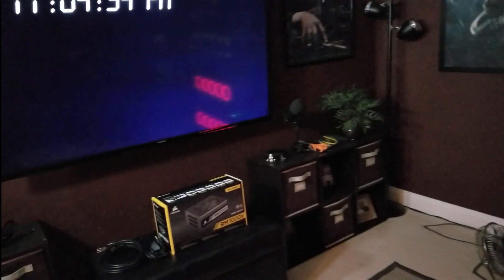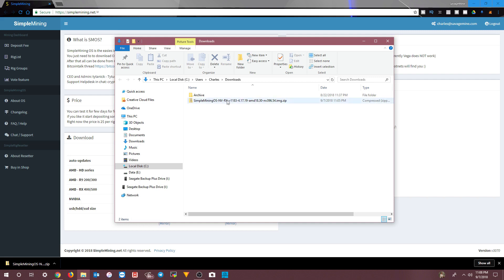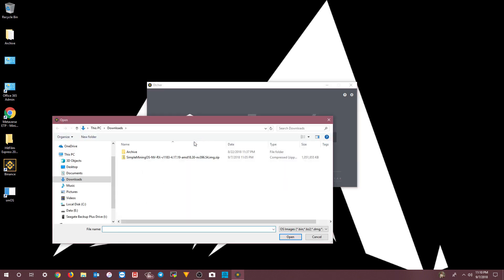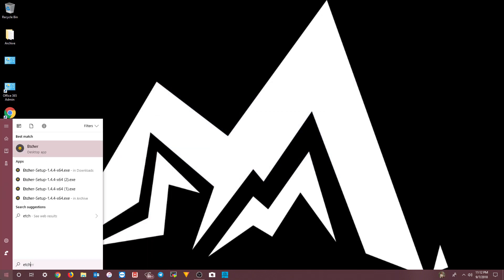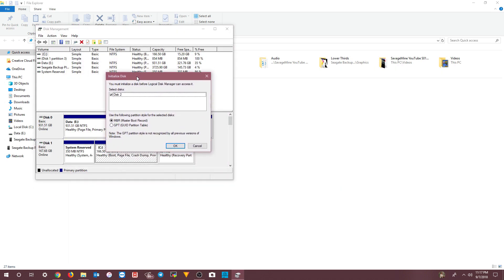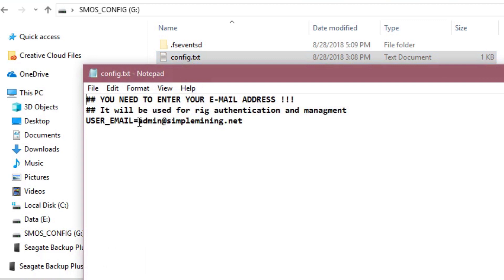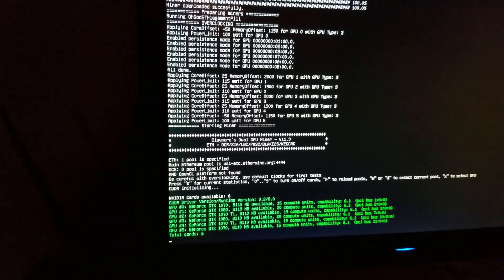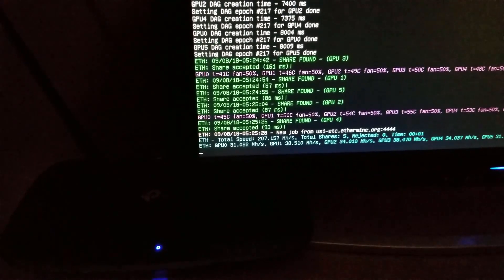How to Install SimpleMining Operating System (smOS) - SSD ⛏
In this video, we're going through how to install SimpleMining Operating System (smOS) using an SSD (Solid State Drive) on a GPU mining rig.

📺 In follow-on videos, I'm going to do "How to Mine (INSERT MINEABLE COIN NAME HERE)" videos based on what you all would like to see. In the COMMENTS below, let me know what (smOS) mine-able coin you'd like me to do a video on.

⏱ Timestamps:

00:00 - INTRO
00:55 - CONNECT SSD TO COMPUTER
02:00 - DOWNLOAD SMOS IMAGE
03:29 - DOWNLOAD AND INSTALL ETCHER.IO
04:31 - BURN SMOS IMAGE TO SSD USING ETCHER.IO
08:22 - WHAT TO DO IF WINDOWS DOESN'T SEE YOUR SSD
10:33 - EDIT CONFIG.TXT FILE
11:29 - REMOVE SSD FROM COMPUTER
11:48 - CONNECT SSD TO GPU MINING RIG
12:04 - BOOT RIG TO SSD
14:23 - OUTRO

The smOS creator's username on Bitcointalk is TYTANICK.

So WHAT IS smOS❓
It’s a very simple and easy to use GPU (Graphics Processing Unit) Mining Operating System based on Ubuntu 16.04.4 LTS (Long Term Support = new version every 6 months) (GNU/Linux 4.17.1-smos x86_64) GNU is a recursive acronym for "GNU's Not Unix!" and the 4.17.1 is the Linux Kernel version. Please keep in mind though, you DO NOT need to know anything about Linux to install or use smOS. So, don’t be skeered.

When was it RELEASED❓
Bitcointalk.org thread, July 06, 2016, 04:39:03 PM

You can test it for a few days for free. If you like it, just deposit the fees. Right now the price is $2 per rig per month. Extremely reasonable. In true crypto-community fashion, you MUST use crypto to pay the fees in BTC, ETH, ZEC, LTC, or ETC.

WHY use smOS❓
Proven OS. There are plenty of popular, well-respected miners that use this OS and the support community is active. Great support. The Chat accessible from the website is a nice and active place.

Most of all - simplicity. It’s in the name. Then there’s remote access and management. It’s also an active project with auto-updates and new features added all the time. Works with AMD OR NVIDIA rigs, but NOT mixed (AMD AND NVIDIA). It has a ton of mining programs you can use to mine pretty much any coin you want. The Change Log is also an active place. New features and miners are added all the time. It’s simple...boot the rig to it, configure in the dashboard, then forget it (or monitor it from anywhere with Internet access). You don't have to worry about any of the problems with mining from Windows 10 (updates, configs, drivers, etc.).

What are the DRAWBACKS❓
No WiFi adapter support.
Doesn’t support AMD VEGA GPUs.

(BTC) - 3NTXH89ZZQCLhyukoXVQH6BHKBXR79q6AS
(ETH) - 0x4f2D98dC32A6Be4324FF17E03624790a92F5295B
(LTC) - MKw3uwV9rXqEhHPwwhEGeuhVwKr8dmjiwm
(RVN) - RCA1f7zN5cGVgR4Ga8L7xrYFEfBbavEkBp